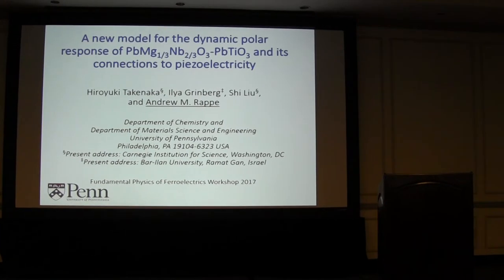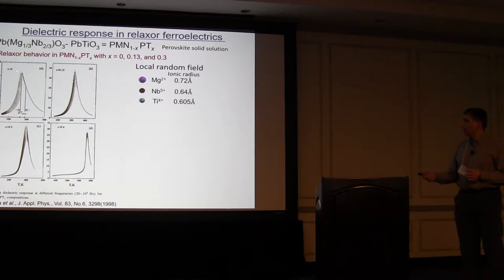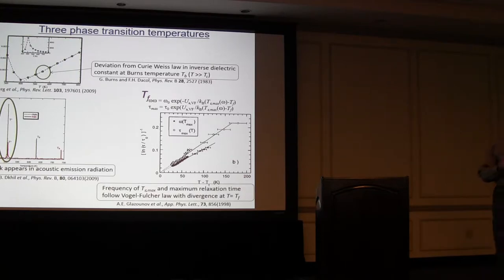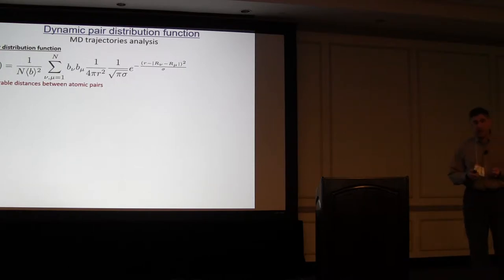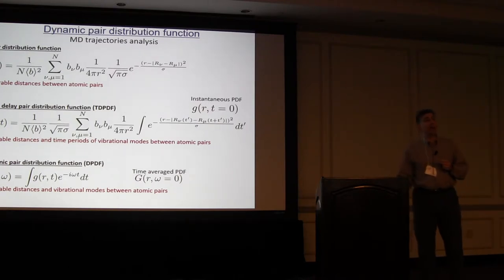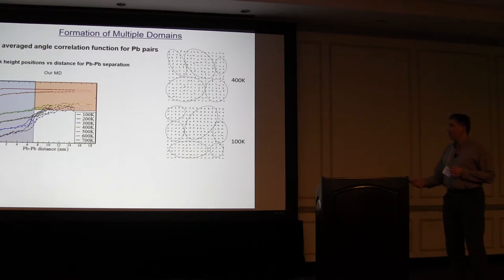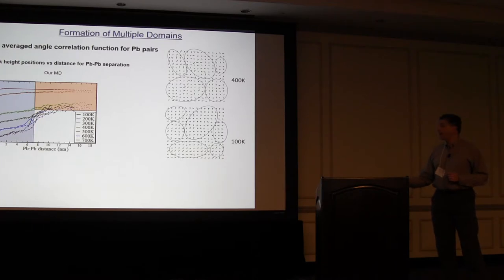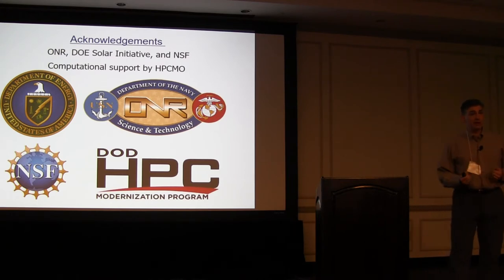Andrew Rappe, "A new model for the dynamic polar response of PbMG1/3Nb2/3O3-PbtiO3"